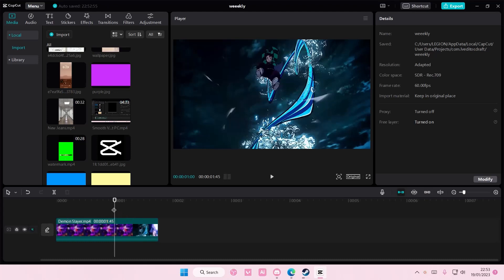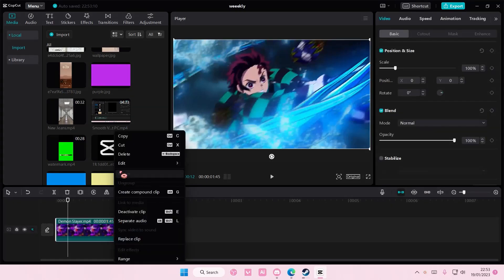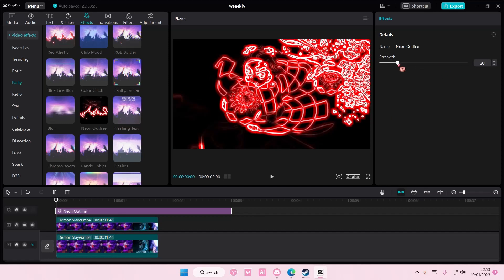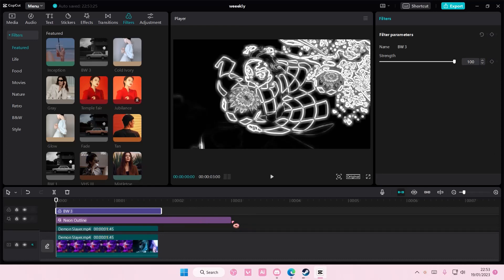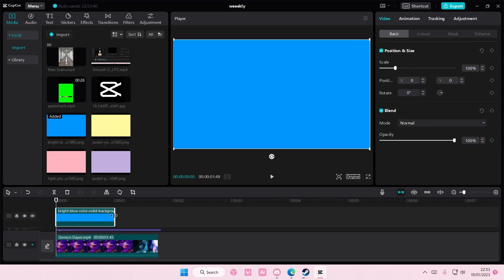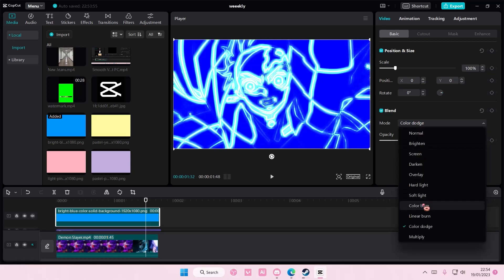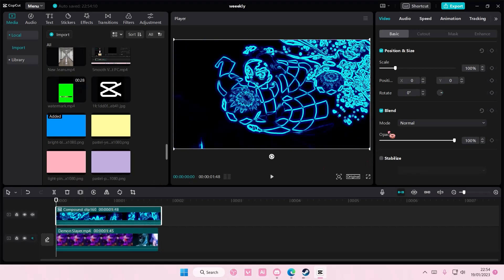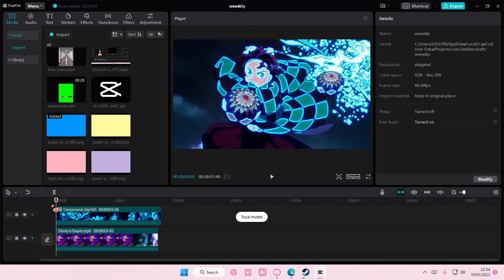Learn How To Make AE Like Neon Outline Effect On CapCut PC Easily